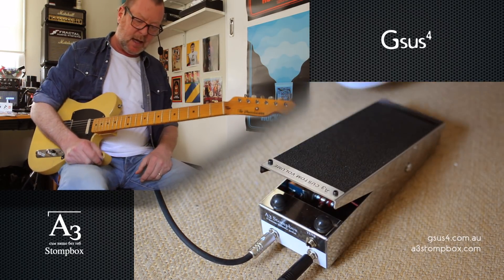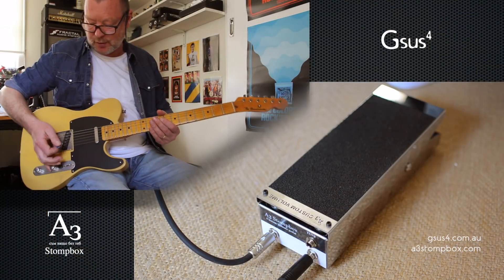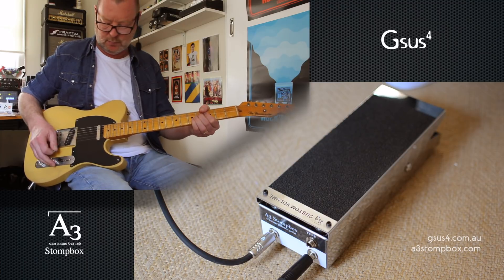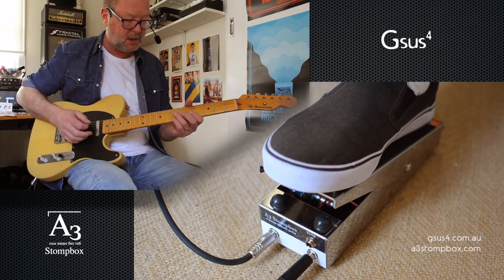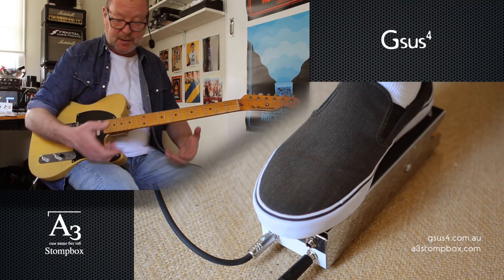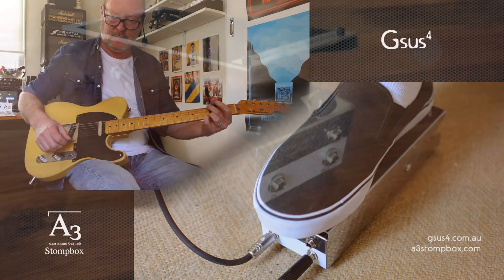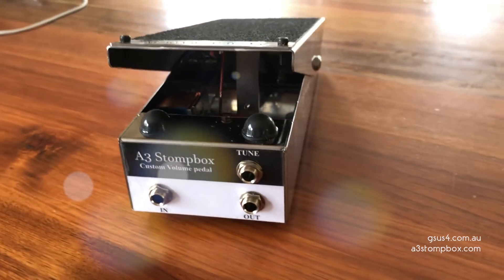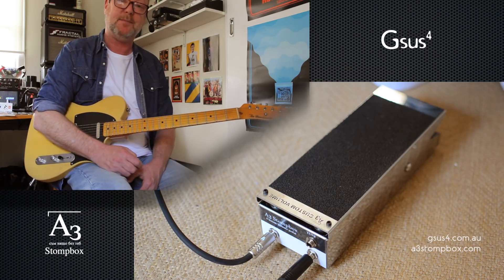A3 Stompbox: Custom Volume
There's something special about the Custom Volume that sets it apart from the commercial competition. It has a very appealing 'throw' and resistance that I've not experienced on any other volume pedal. It's a smooth ride, baby, and very easy on the feet. I can detect no tone adulteration or loss despite the Custom Volume being a passive 250k based pedal. It's built with pride by the A3 crew in South Korea and if you're after a quality volume pedal, I have to recommend it. It's swell! (Sorry!).

Today's tools:

Today's tools:

Guitar: 2017 Carlton Custom Guitars Broadcaster with Brierley Pickups Broadcaster Pickups
Amp: Various - Axe-FX III
Extra effects: Reverbs and Delays - Axe-FX III
Cables: Various
Mic: Samson Airline77 (me)
Camera: Canon 60D (me) and Nikon D5100 (pedal)